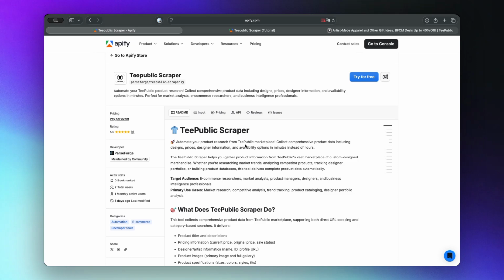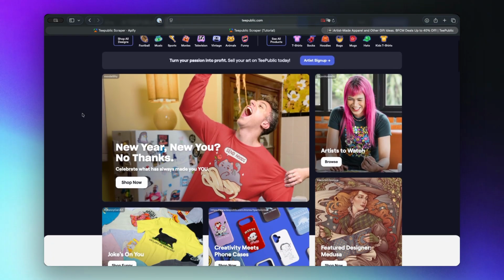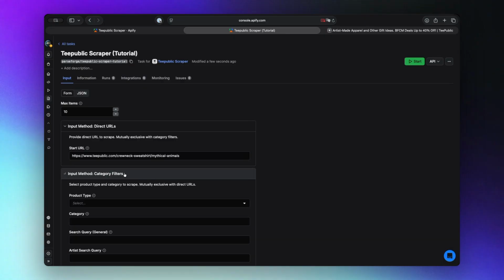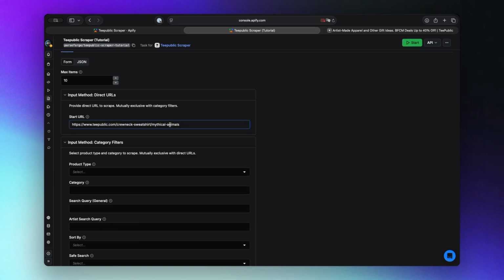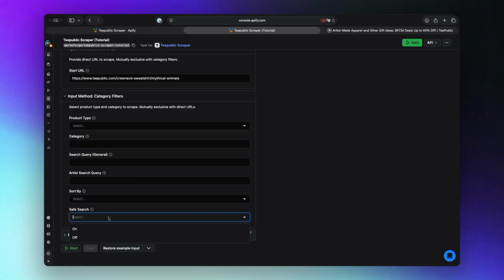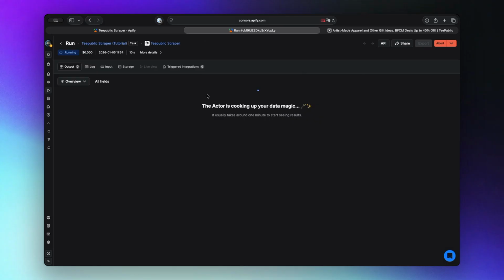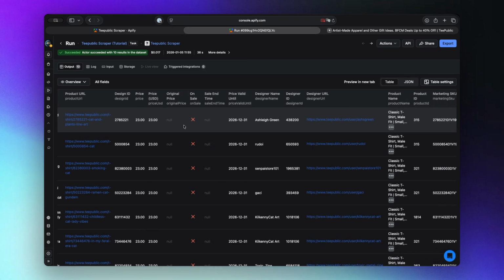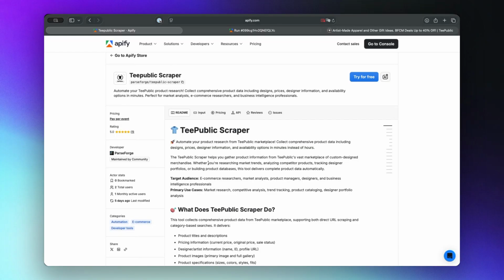How to Scrape TeePublic Product Data Automatically (Tutorial)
Collect detailed product data from the TeePublic marketplace in minutes using the TeePublic Scraper on Apify.

In this tutorial, you’ll learn how to scrape TeePublic listings using direct URLs or category-based filters, and how to extract structured product information including prices, sale status, designer details, images, sizes, colors, and styles.

This scraper is ideal for market research, competitive analysis, trend tracking, and building product datasets without manual browsing.